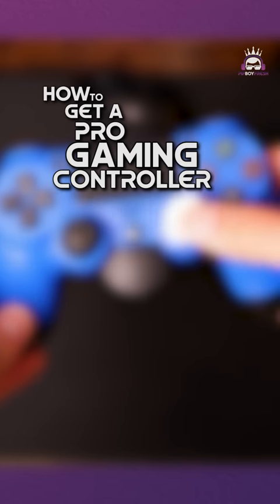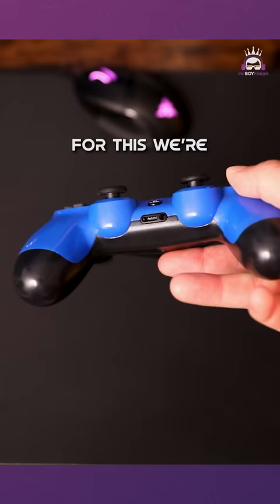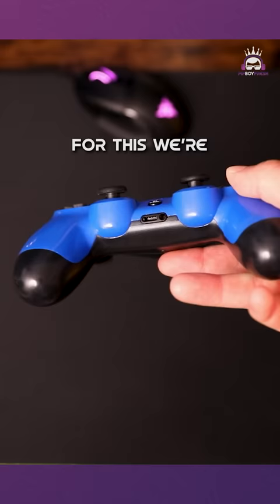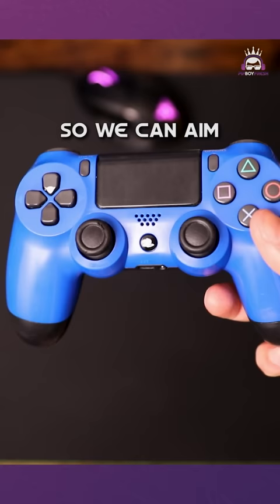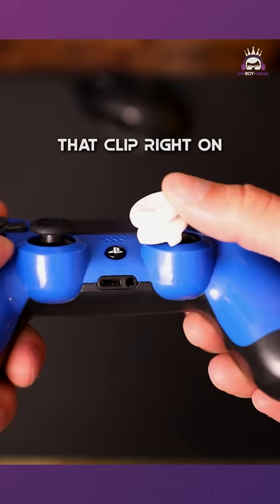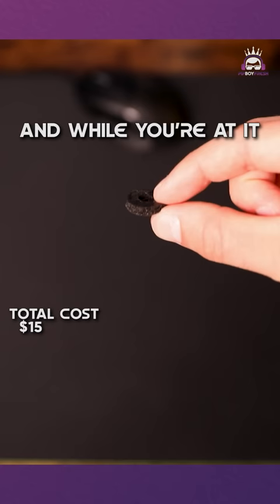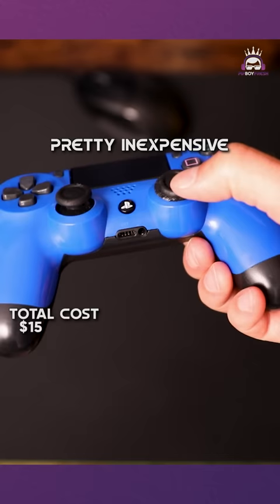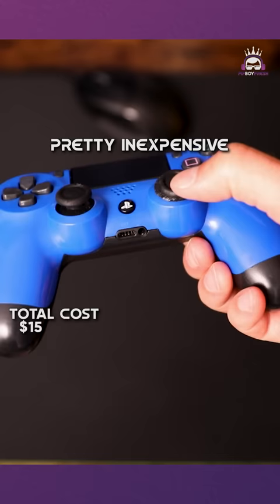Cheapest Pro Gaming Controller - Less Than $50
I have been switching between Keyboard And Mouse and Controller for a little while now, but I really have a love for the sticks. In this video I will explain how you can get a cheap pro controller using Kontrol Freeks and back buttons from the PS4. I also use a precision ring for even more accurate aiming and movement. Unfortunately this may have some stick drift, but this will be the best way to combat it.

Get a hold of me to stop, collaborate, and listen.

My deepest darkest confessions:

Let me know your honest thoughts because I would love to grow as a trainer, marketer, and on camera talent. ​

Keywords -
Tactics, How To, SallyIsADog, Best Loadouts, King's Canyon, Olympus, Arena, Clutch Up The Gulag, Win More Gulag, Warzone Academy IceManIsaac, Aceu, Apex, Apex Legends, Kontrol Freek, Steel Series, Gaming Controller, Dual Shock, Scuf, Battle Beaver